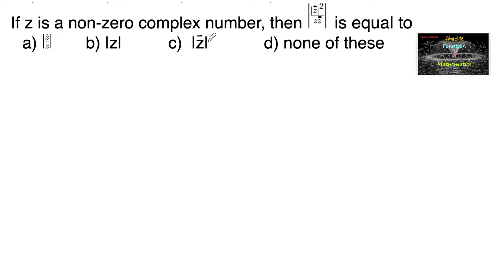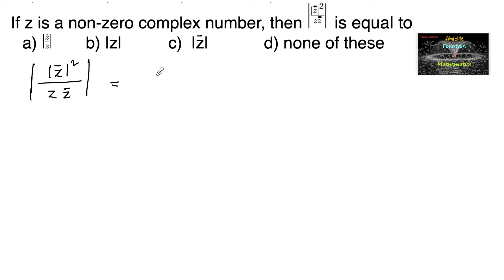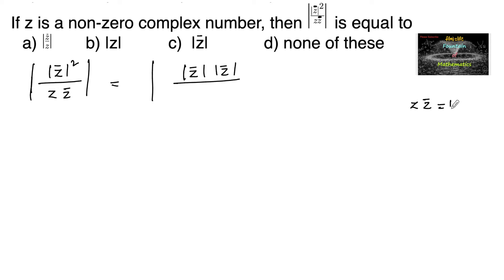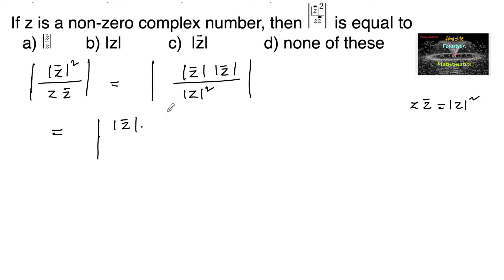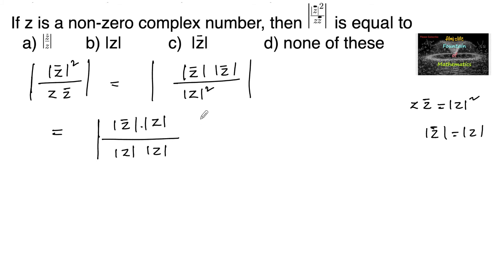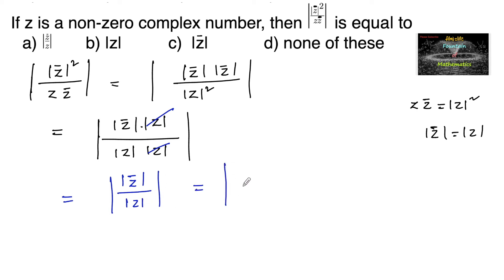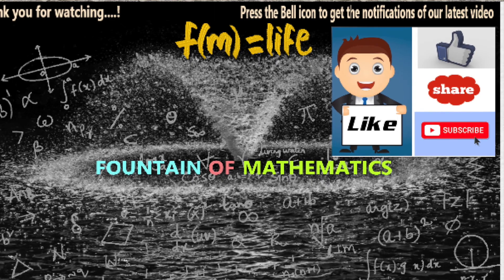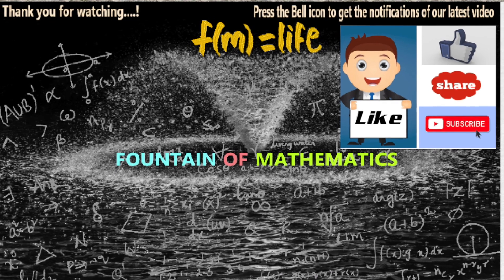If z is a non-zero complex number, then|/zz||is equal to|Complex Numbers|11|RD Sharma|CBSE|MCQ